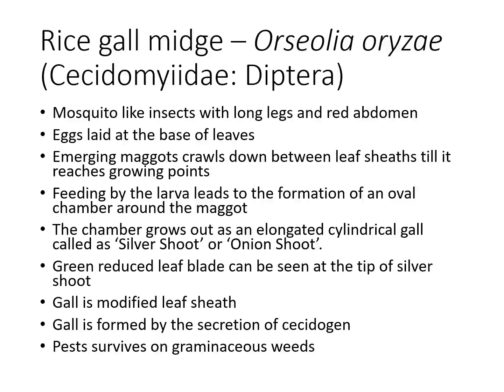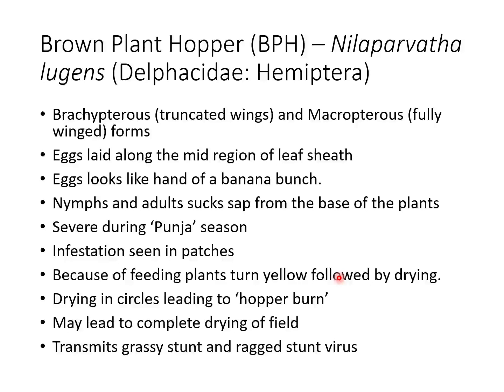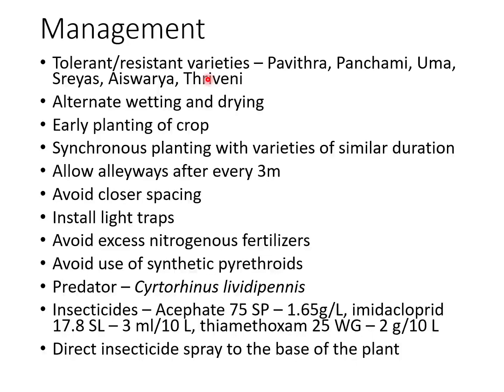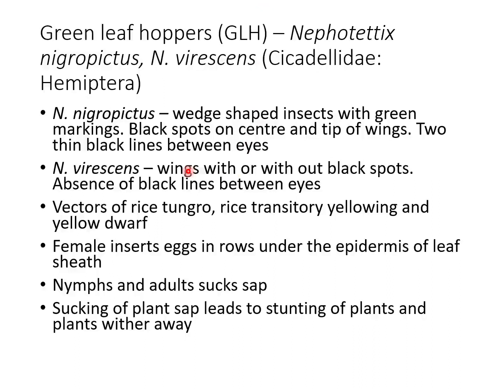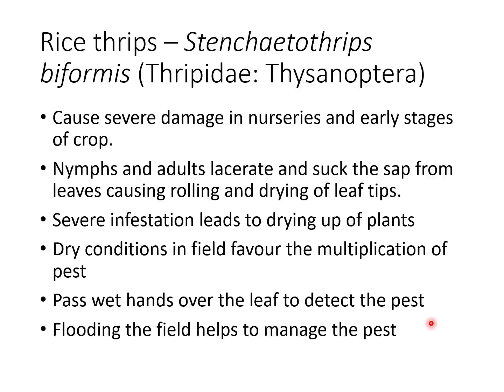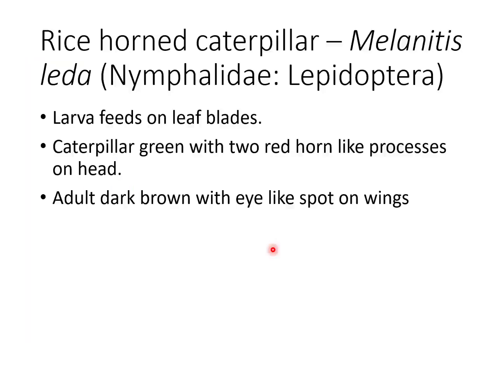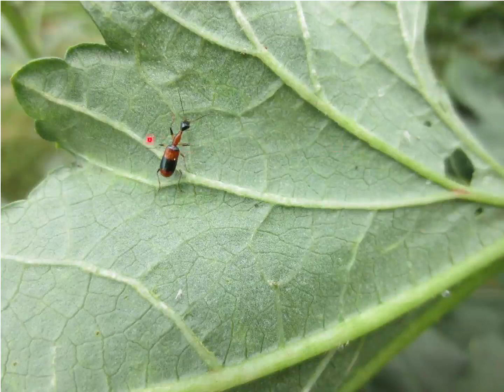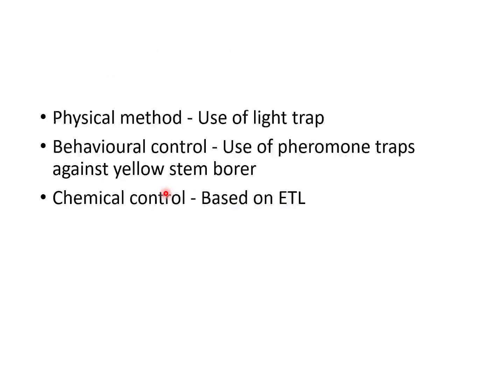Insect pests of rice 2